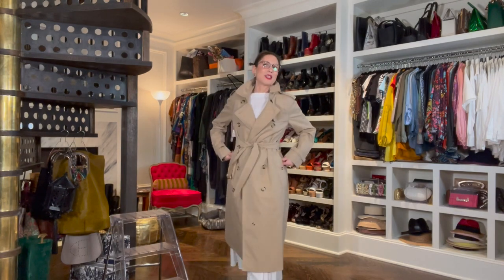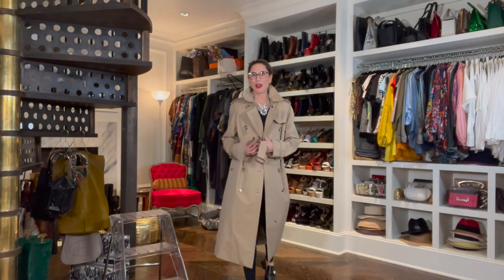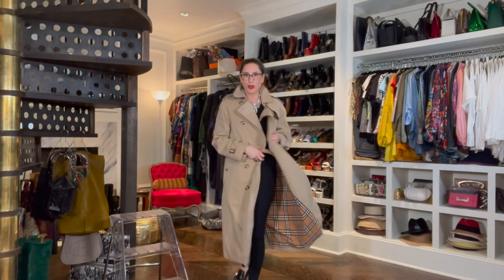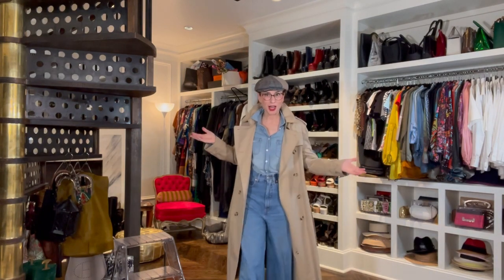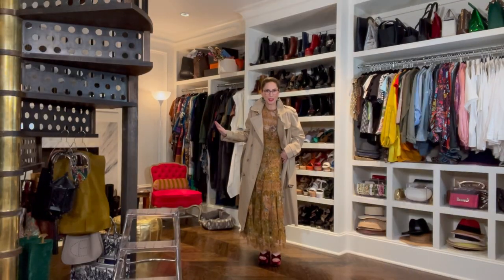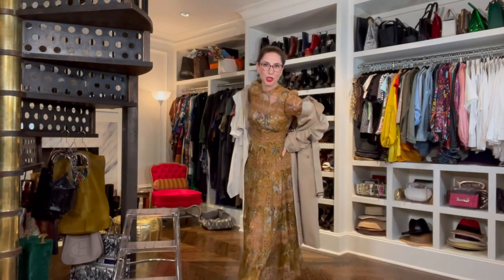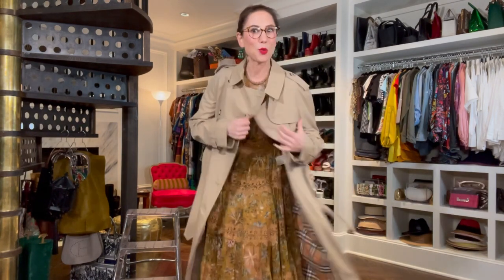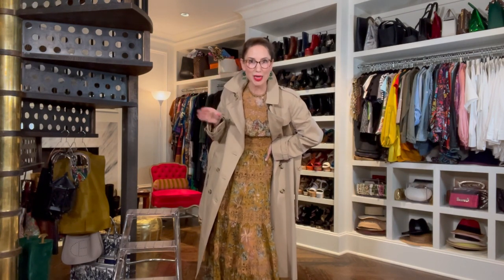The History of the Burberry Trench Coat With Carla Rockmore | Editorialist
With the help of Carla Rockmore, Editorialist unpacks the iconic history of the Burberry Trench Coat and the different ways you can style it.

ABOUT EDITORIALIST
Editorialist YX is a luxury lifestyle destination driven by editors and stylists who live the lives they write about. It fuses personal styling, content, and shopping in one seamless digital experience.